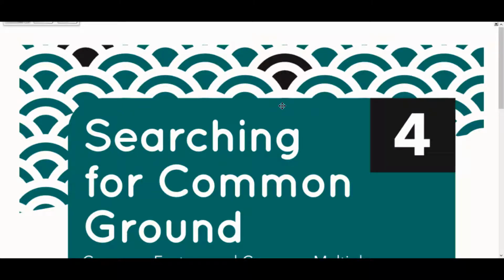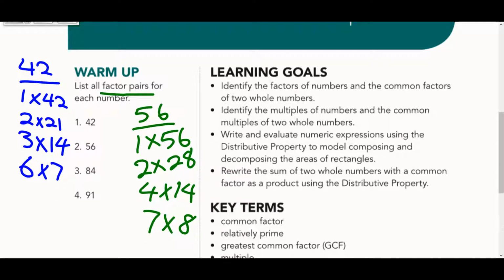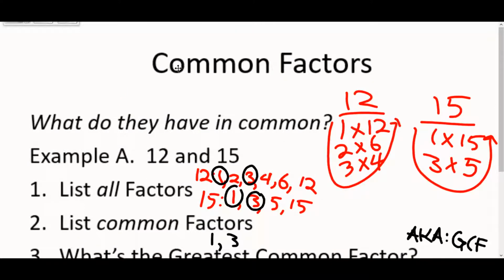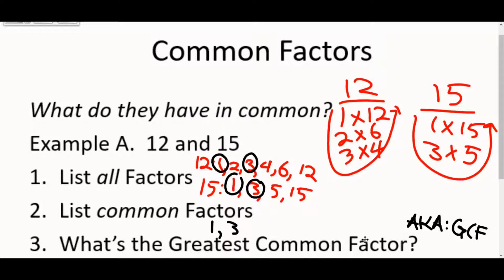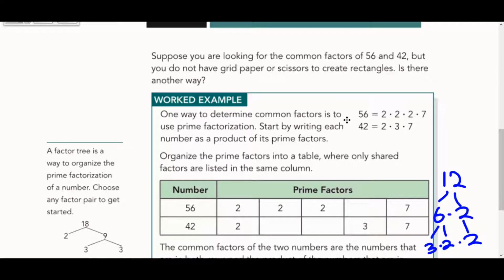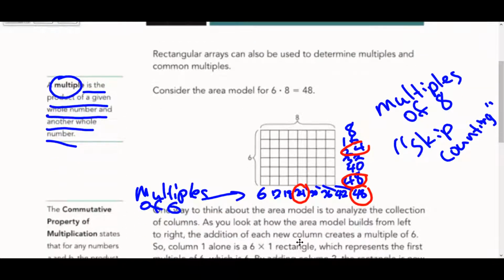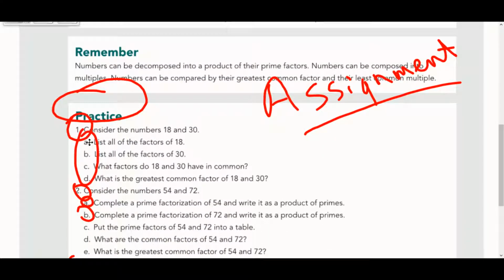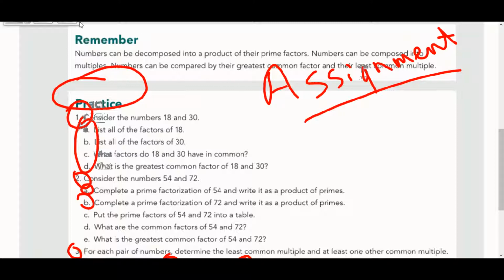Common Factors and Multiples Lesson 1 1 4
This video covers the lesson for Math 6 Plus on 8.27.19 and gives some advice for homework.